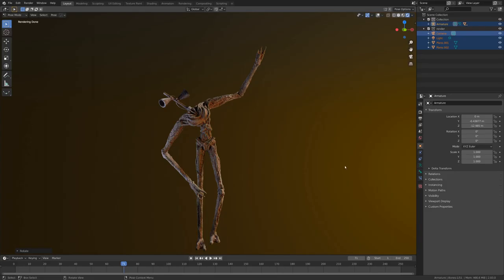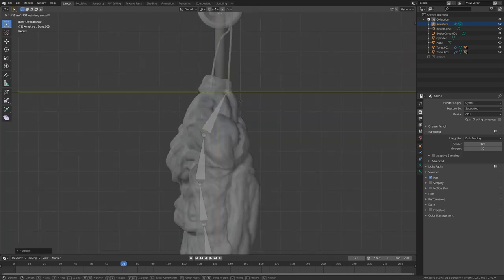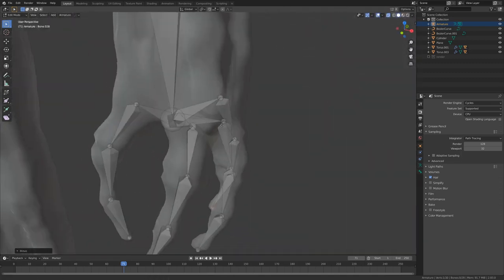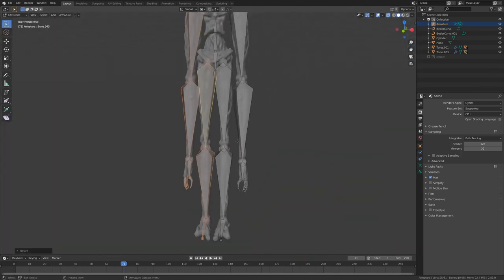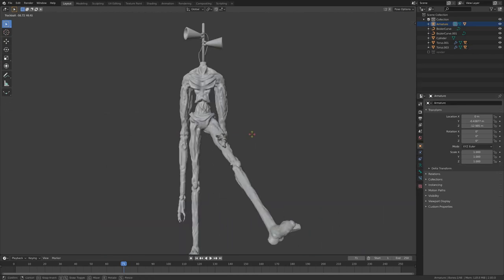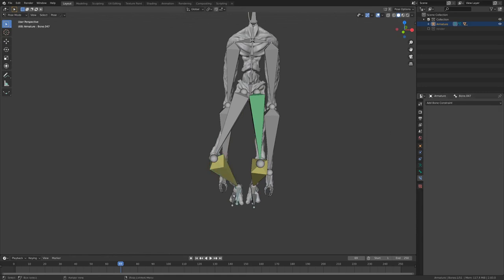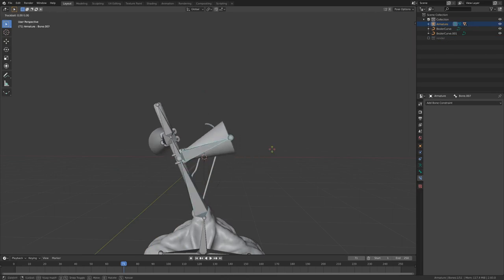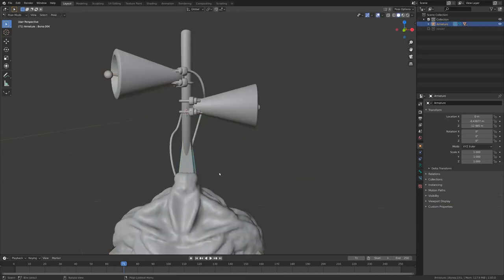Rigging Sirenhead in Blender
Hello,    This is where you will learn how to add a skeleton to our nice little horrifying monster so that he can be posed and animated.